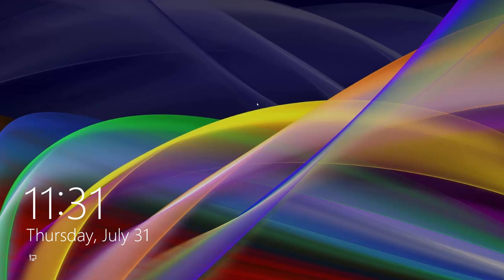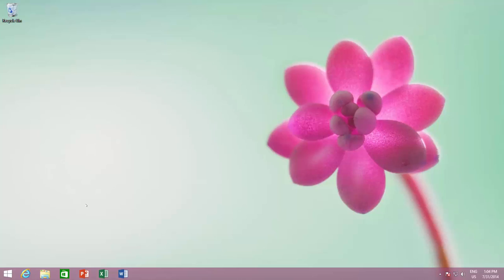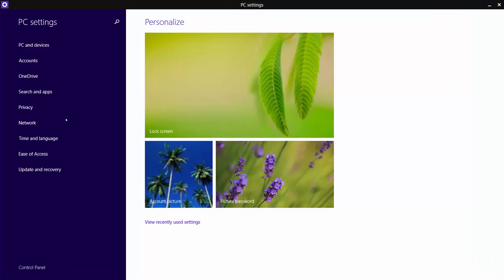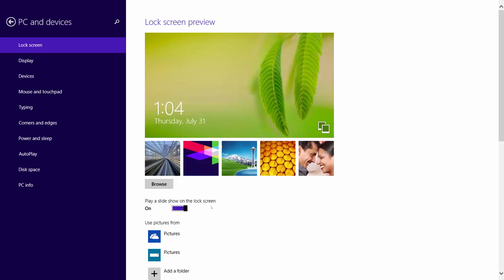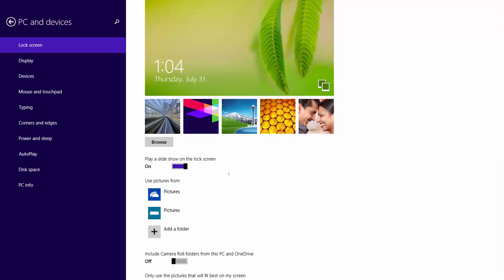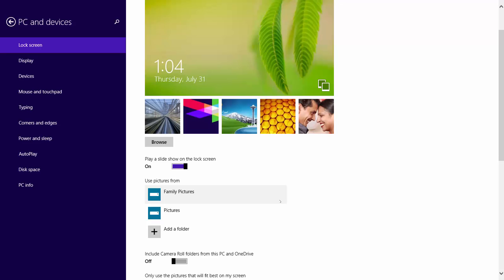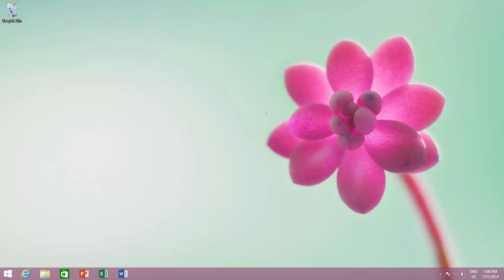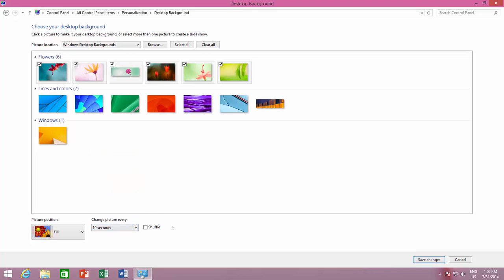How To Customize Lock Screen Slideshow in Windows 8.1 Tutorial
In this Windows 8.1 Tutorial, you will learn that how you can create a Lock Screen Slideshow. With a lot of more customization options, Windows 8.1 - Update 1, comes up with Lock Screen Pictures Slideshow, which you can use to configure a nice Slideshow on your Windows 8.1 Lock Screen. This features makes your screen looks and feel good even if you are not using your PC.

Narrated By:
Joey (TTS)